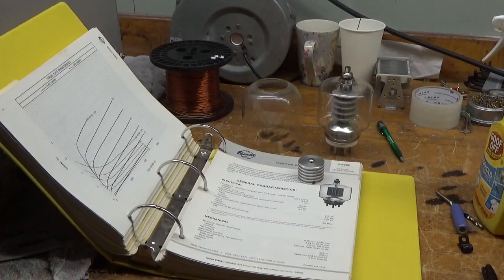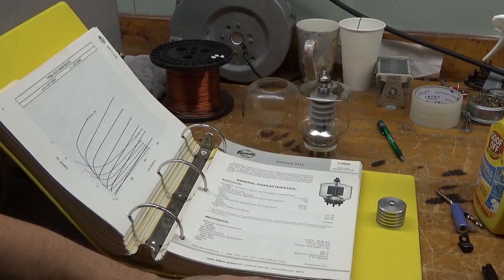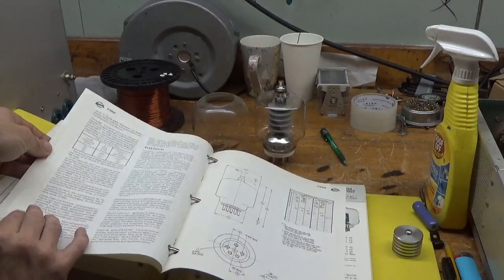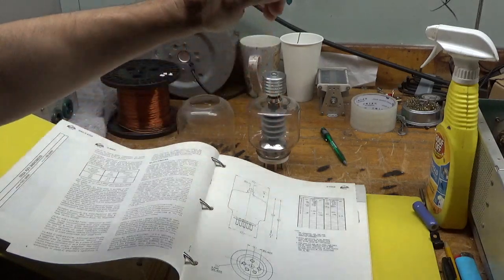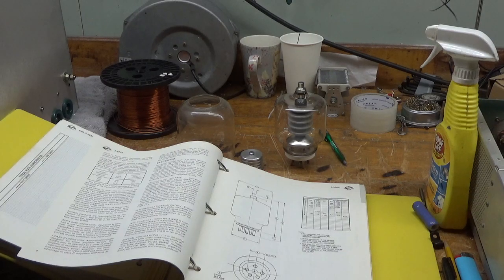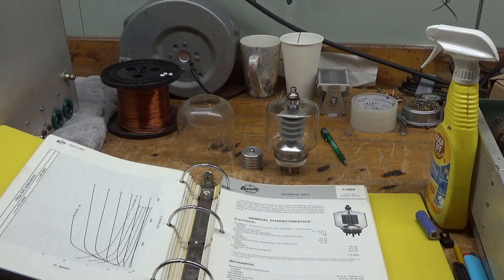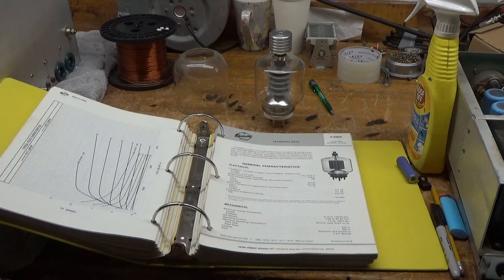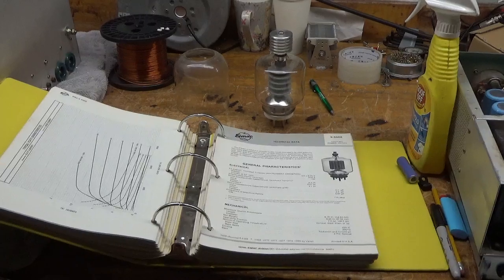Why Aftermarket Anode Caps are A Bad Idea 3-500z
Here I show the negative sides to an aftermarket anode cap

Meant to say parts came in for the other amps, 4;30 am when Video was made. Not 100 percent awake yet